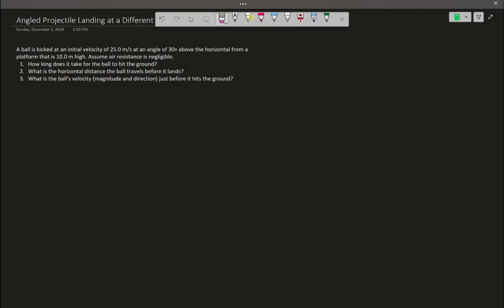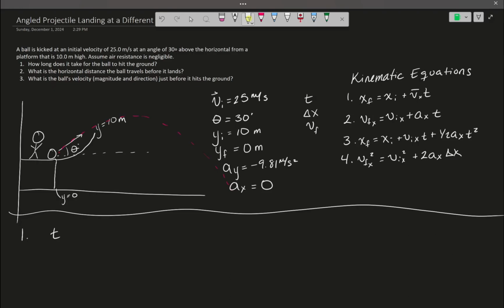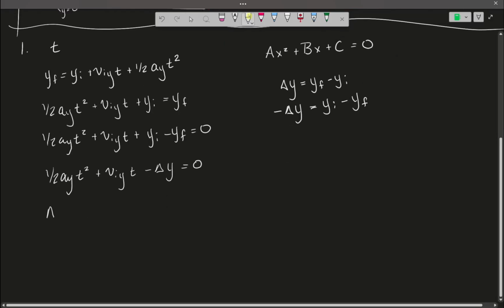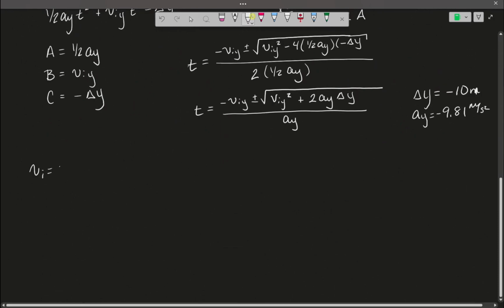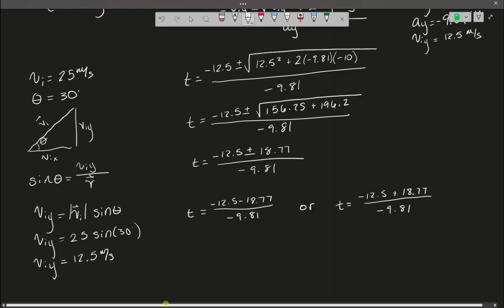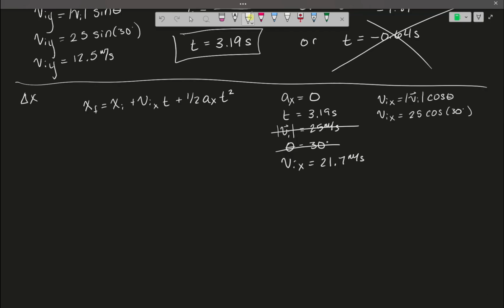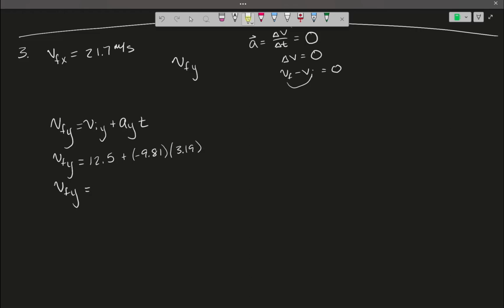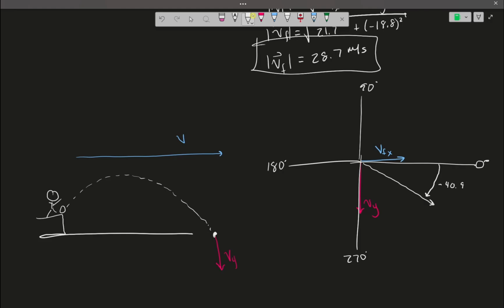2D Kinematics Angled Projectile Landing at a Different Height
A ball is kicked at an initial velocity of 25.0 m/s at an angle of 30∘ above the horizontal from a platform that is 10.0 m high. Assume air resistance is negligible.
1. How long does it take for the ball to hit the ground?
2. What is the horizontal distance the ball travels before it lands?
3. What is the ball's velocity (magnitude and direction) just before it hits the ground?